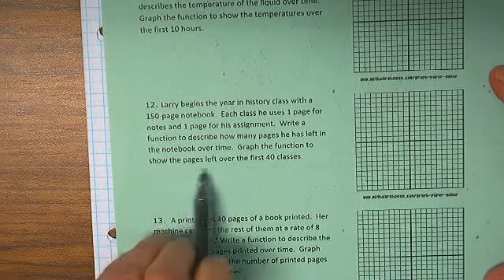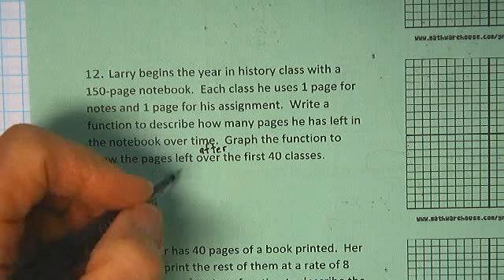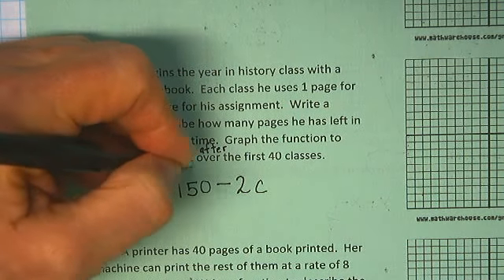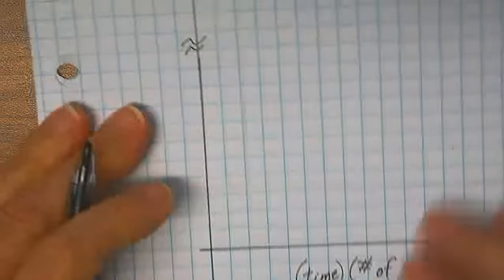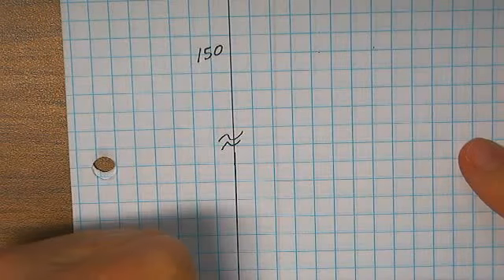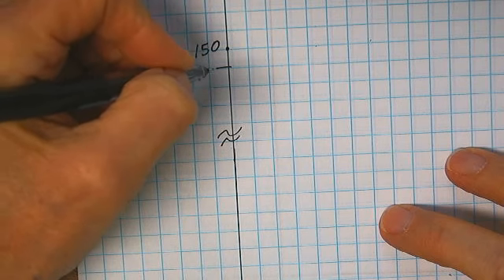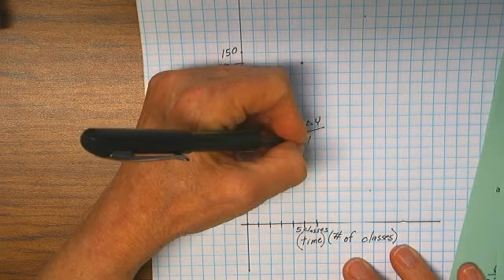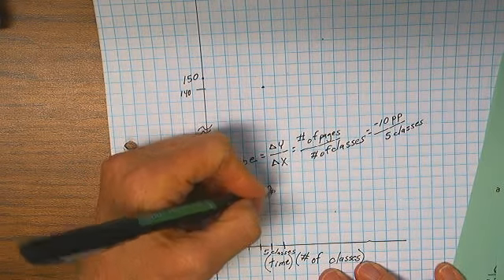Unit 3 Review Problems 12 and 13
Given a word problem describing initial conditions and rate of change, write and graph the correct equations using function notation.